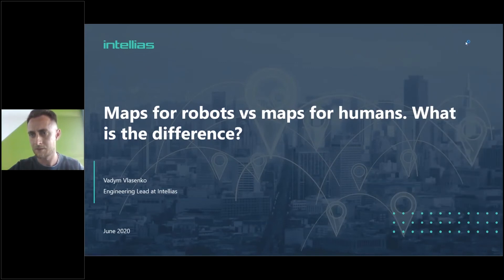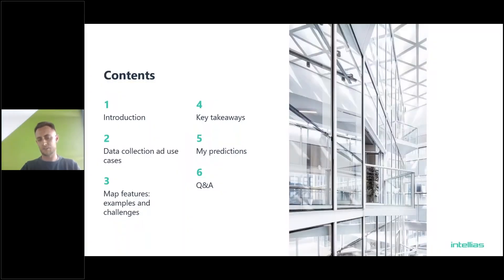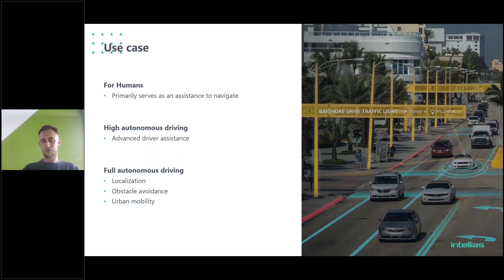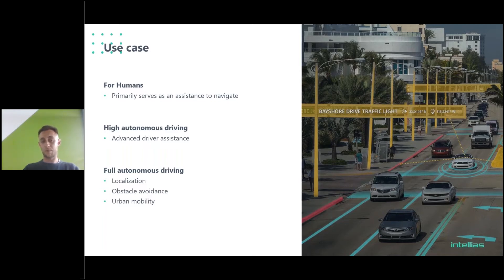Maps for robots vs maps for humans. What is the difference? ScaleUp 360°Auto Vision Conference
Our world is a complex network of objects such as roads, road lanes, bicycle lanes, signs, and many more and their connections. While developing maps for humans we traditionally take into account human's environment perception that is limited to general cognition.  Have you ever wondered what are the requirements and challenges while building map solutions for autonomous vehicles? How are they different compared to human targeted maps? How perception mechanisms, such as LIDAR or UV sensors are impacting map data, how different it is to structure its format, what does it mean for data latency, network bandwidth, and security? In this video Vadym Vlasenko, Tech Lead in Automated Driving at Intellias, is going to walk you through the differences in map solutions, and how high accuracy in detail matters to produce a high-quality map.